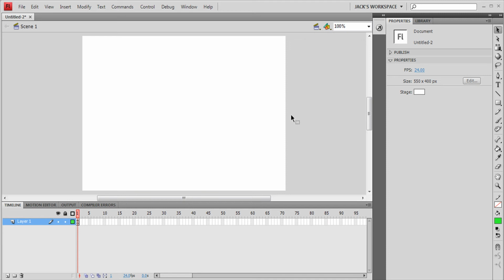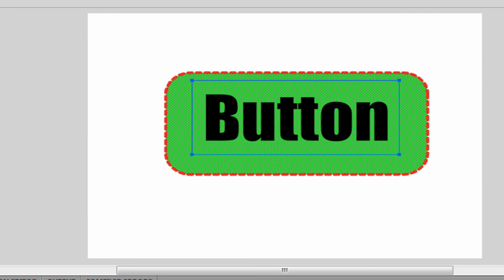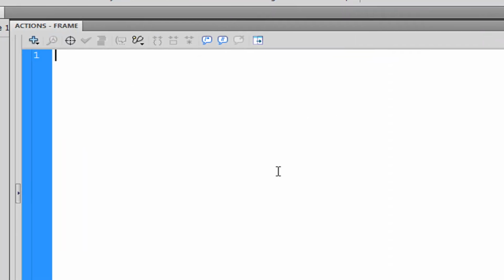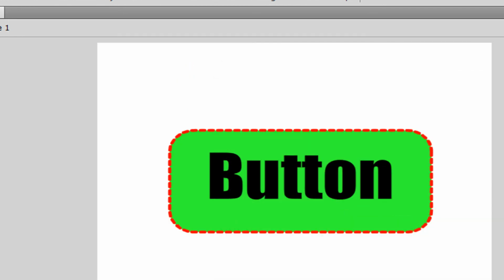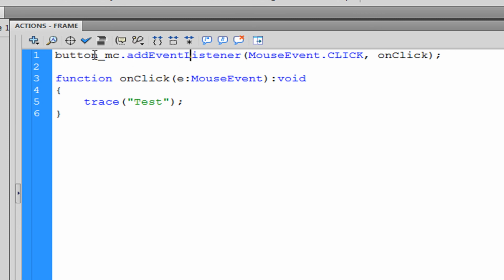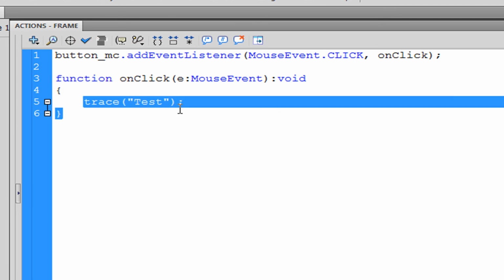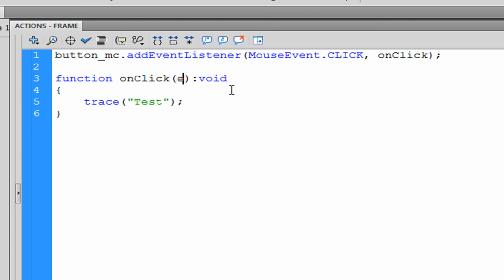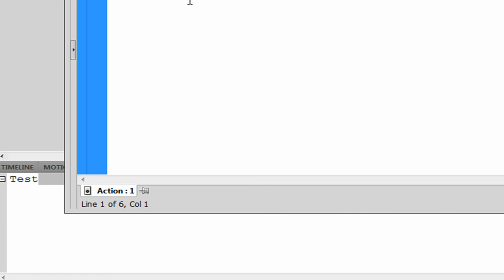Flash CS3/CS4 Actionscript 3.0 Basics Tutorial(Event Listeners 06)